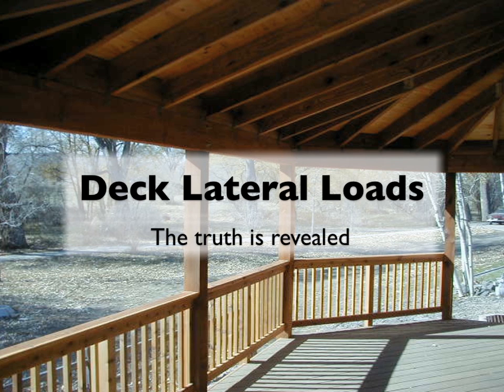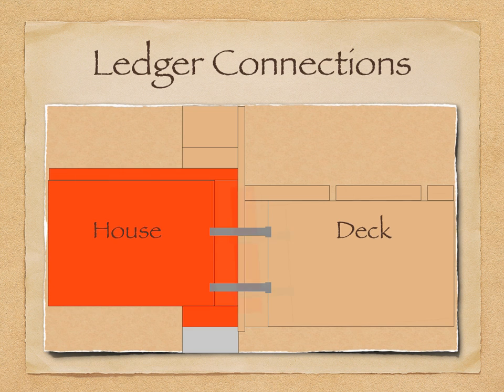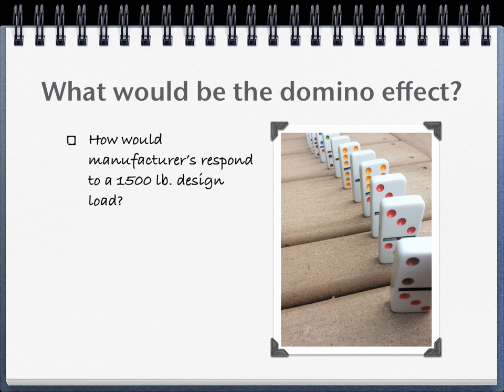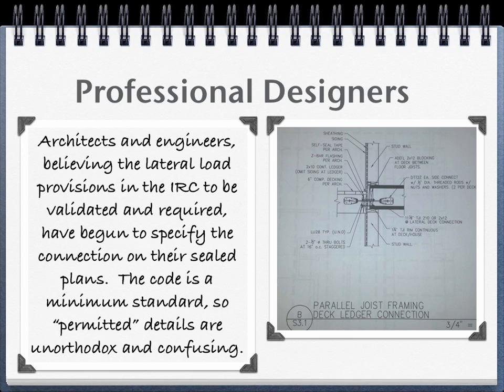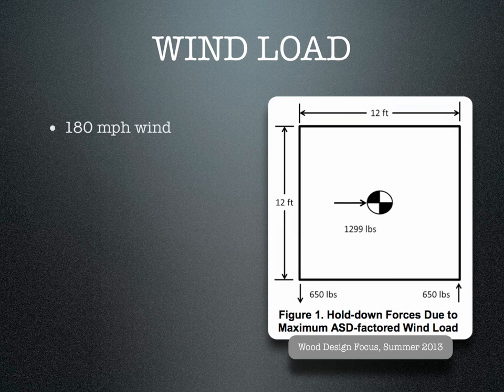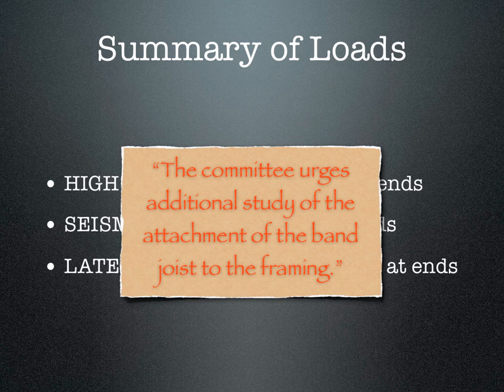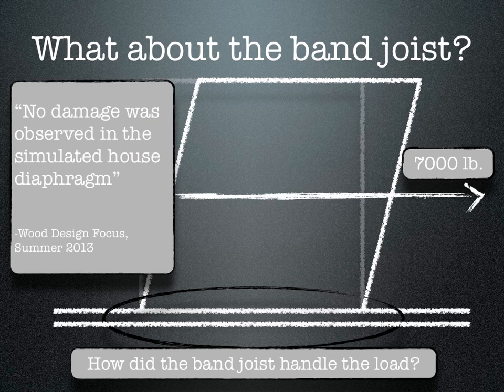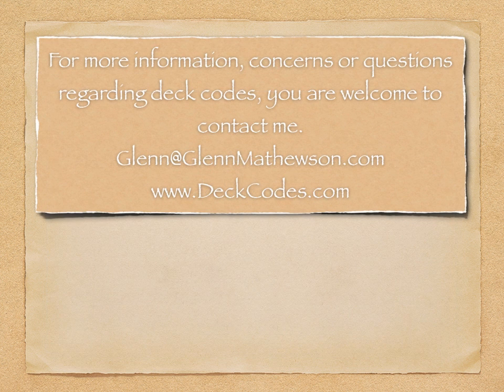Deck Lateral Loads the Truth Revealed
New testing reveals that lag-screw connected ledgers can resist lateral loads without hold down anchors.  This video uncovers the past, present and future of lateral loads for decks in the International Residential Code.